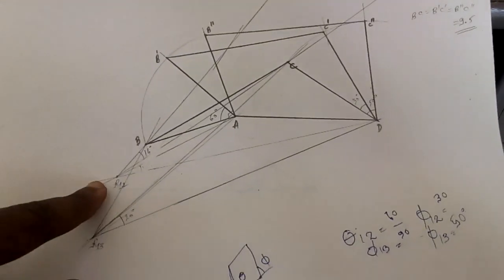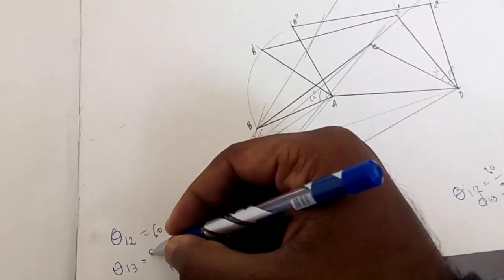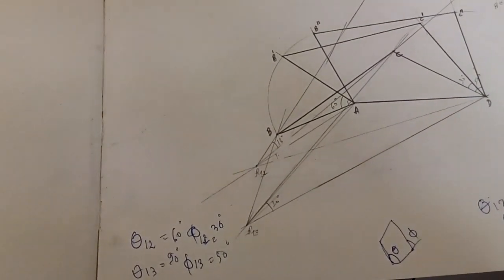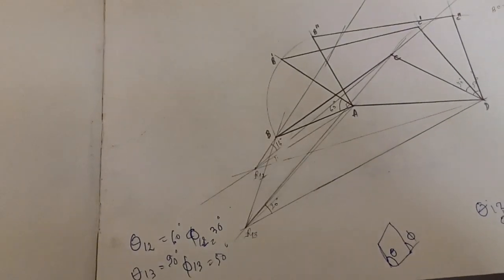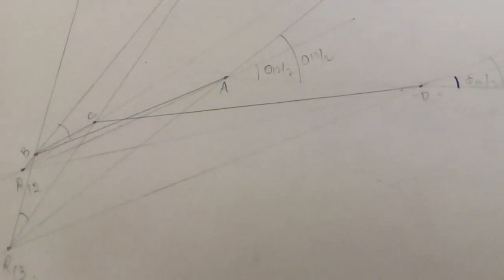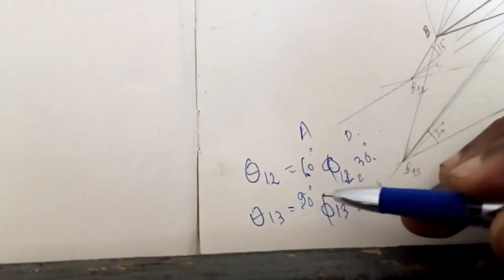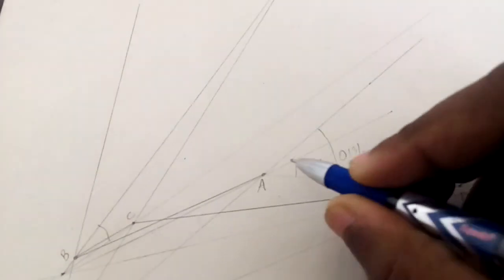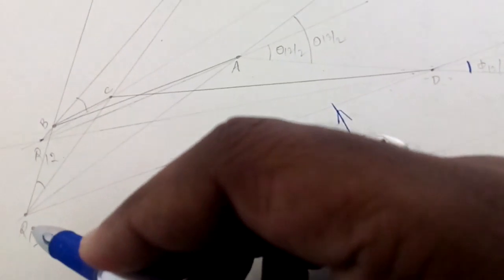Relative pole method | Function generation by relative pole method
In this video, function generation by relative pole method is explained in detail with the help of diagram.